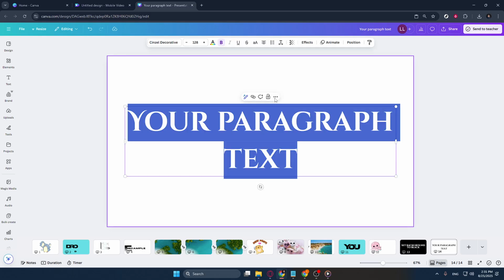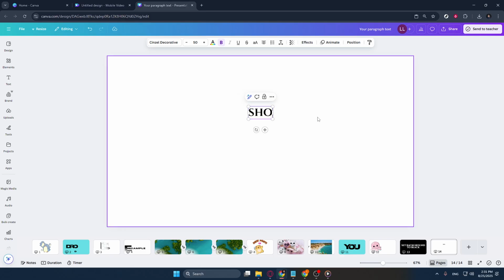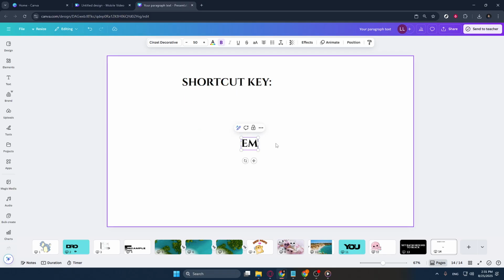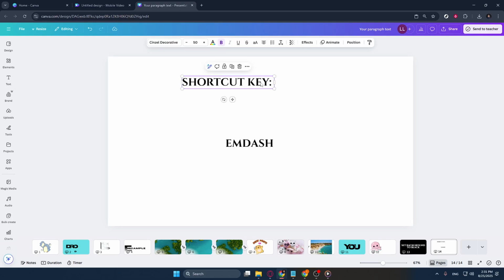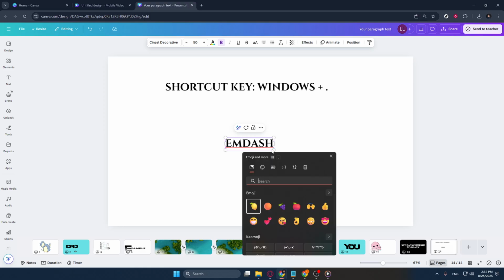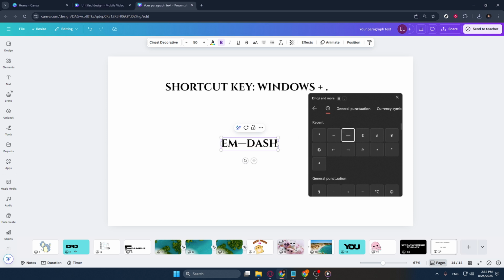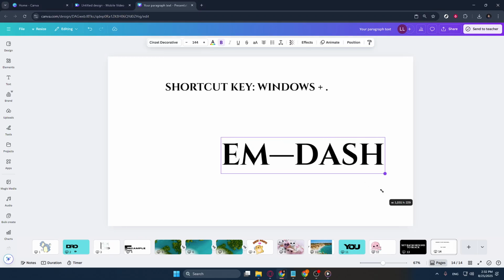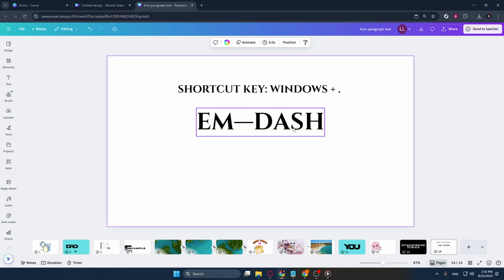How To Create An Em Dash In Canva [2026 Guide]